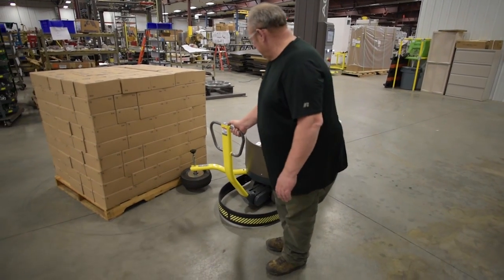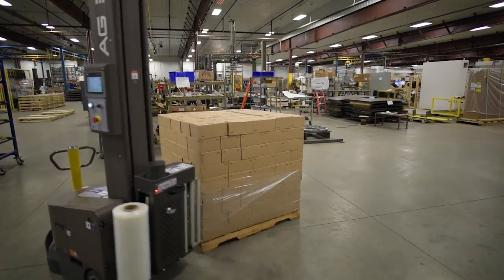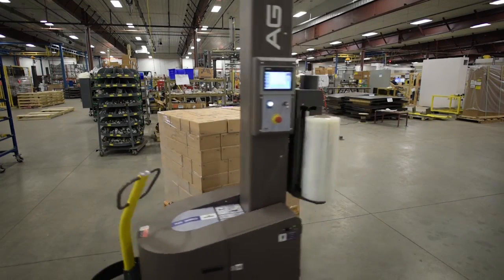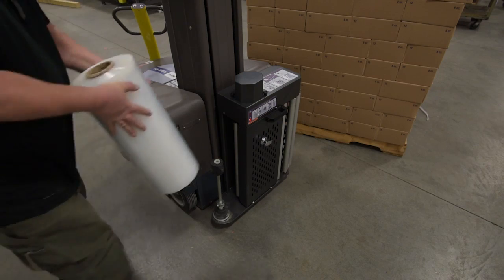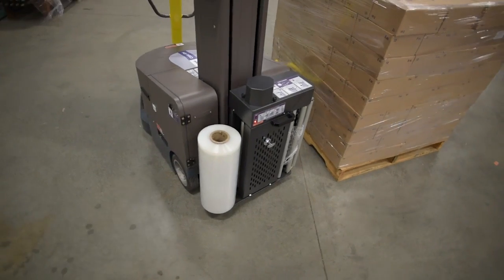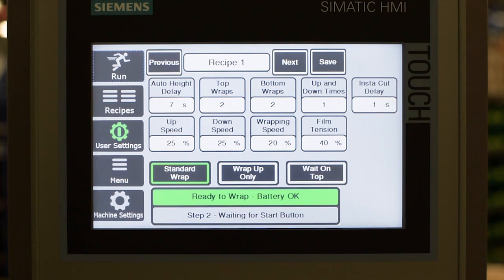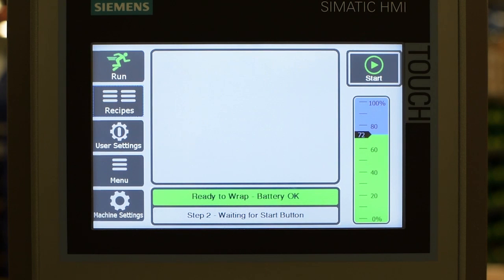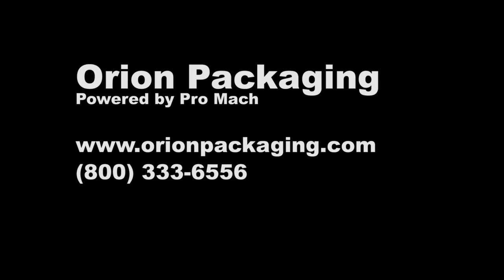AG360 Wrapping Robot - Specialty Stretch Wrapper